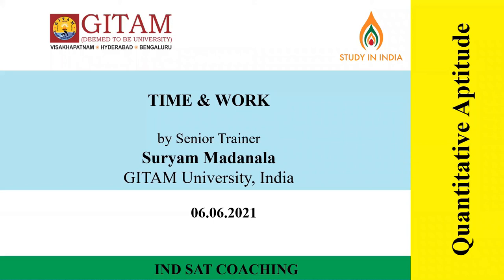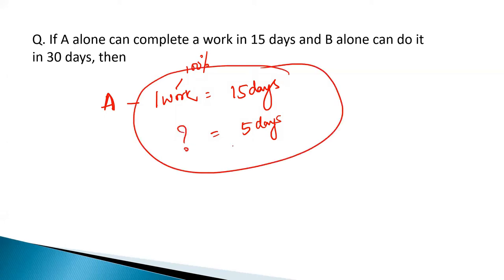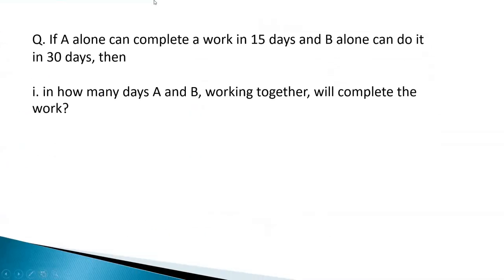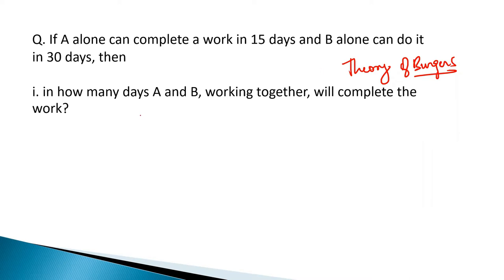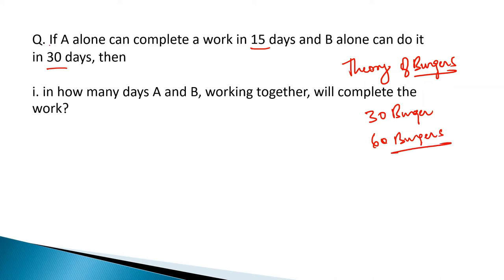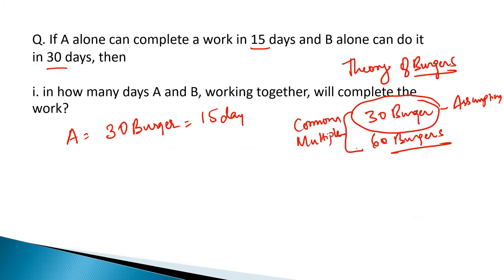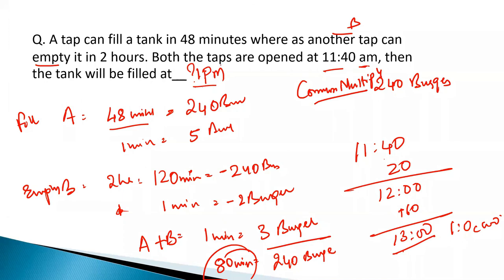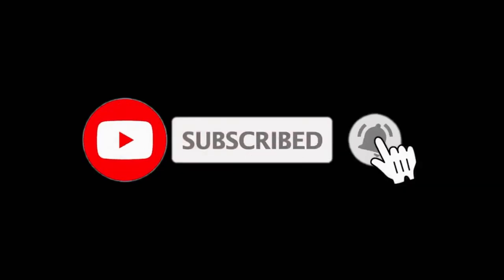GITAM GITA COACHING QUANTITATIVE APTITUDE (Time & Work)